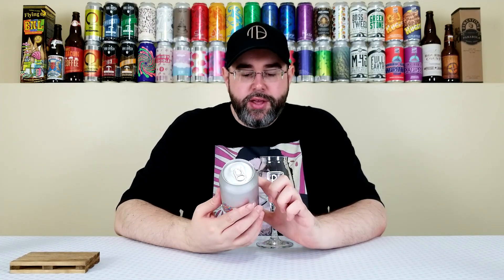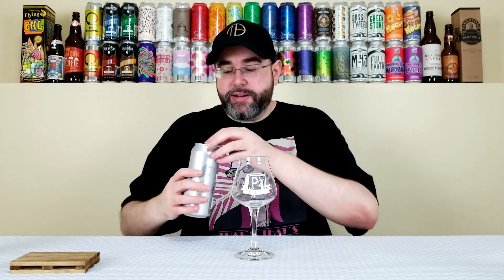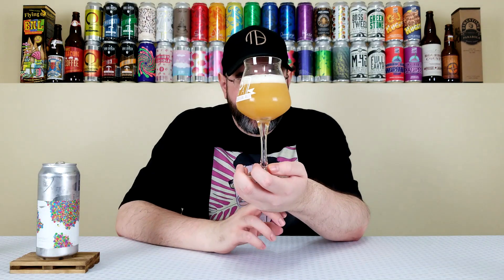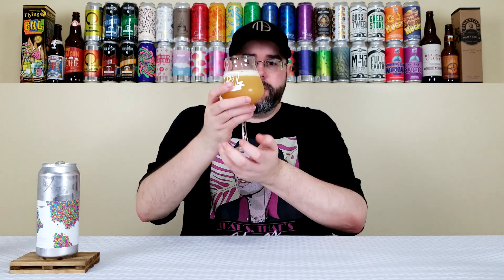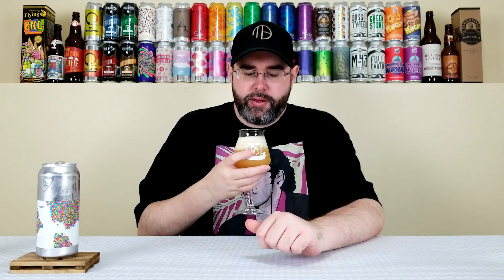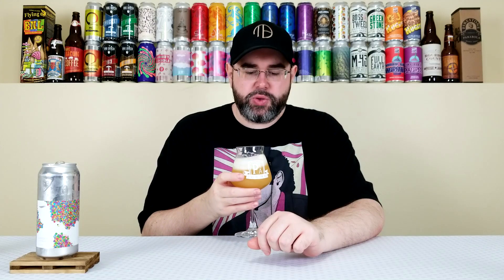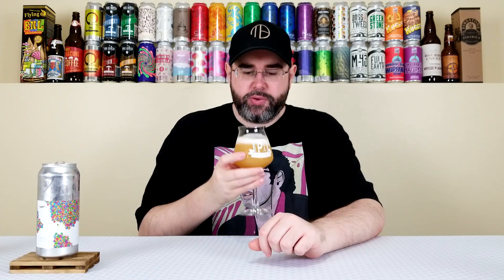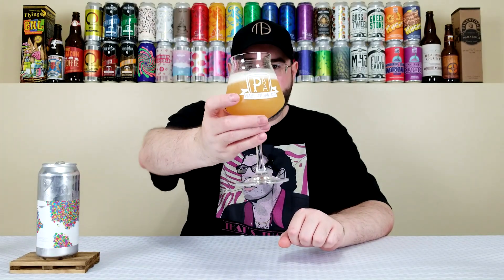Multicolor (DIPA) | Finback Brewery | Beer Review | #456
Today, I'm once again reviewing a beer from the Finback Brewery, and it's their Multicolor.  This is a Double IPA that is dry-hopped with Bru-1, Amarillo, Citra and Mosaic hops.  Does that sound good?  It sure does!  Let's see if it is or not!

Commercial Description:

Multicolor is a 8.4% DIPA dry hopped with Bru-1, Amarillo, Citra and Mosaic.

Pertinent Information:

Brewery - Finback Brewery (Queens, NY)
Beer - Multicolor
Style - Double IPA
ABV - 8.4%
IBU - N/A
Canned On Date - 05/02/19 (Exactly five weeks old at the time of review)